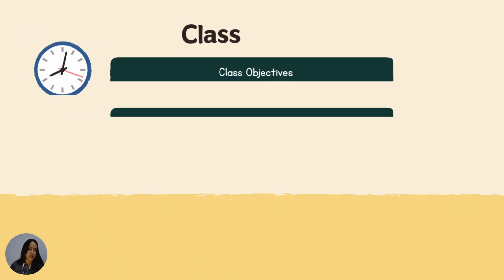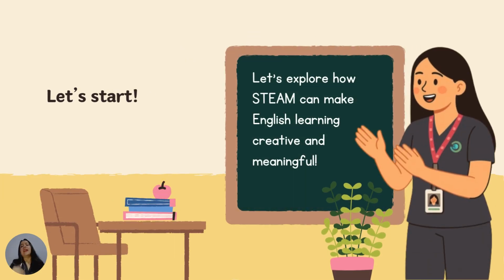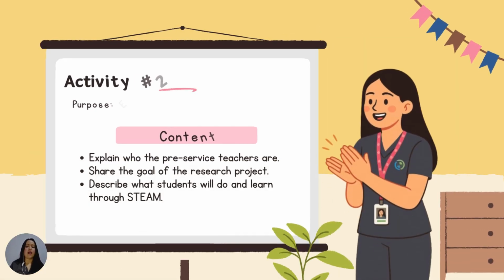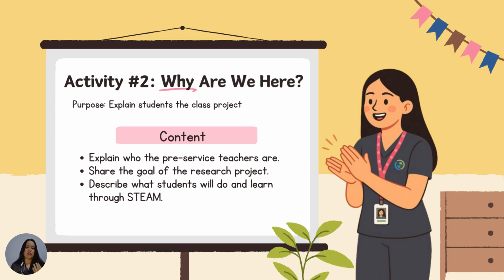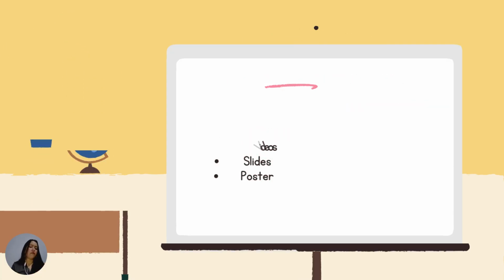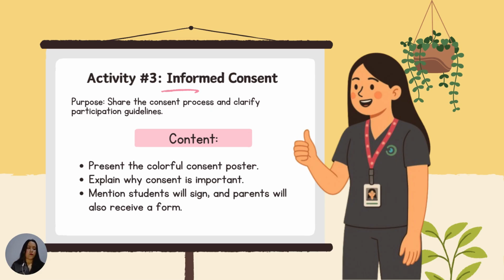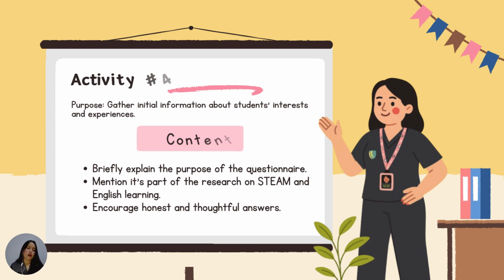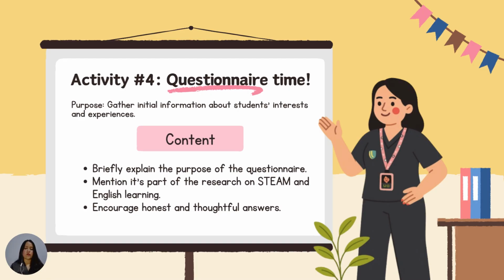Steam Session class 1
Welcome to the exciting world of STEAM (Science, Technology, Engineering, Arts, and Mathematics)! In this first class, we are introducing our new project and diving into the concepts that will guide us through the journey.

Join us as we break down the key components, set goals, and start brainstorming ideas that will shape our work in the upcoming weeks. Whether you're a student or an educator, this video will give you a great starting point for understanding how STEAM comes together in a hands-on, collaborative environment.